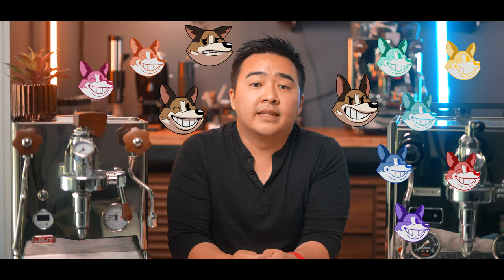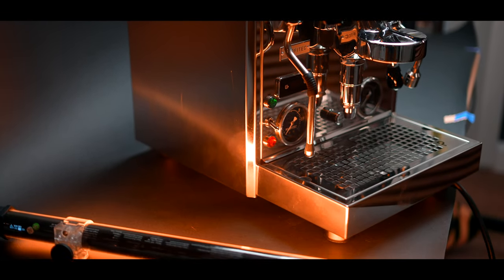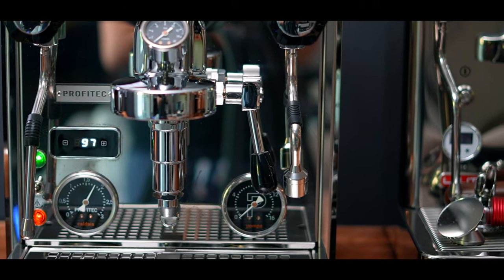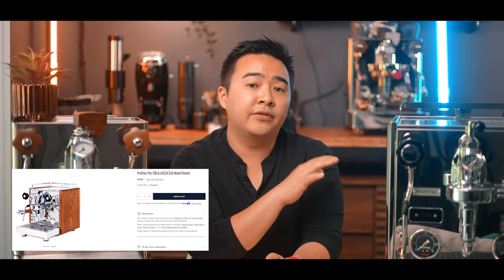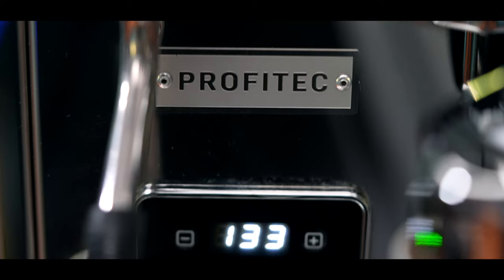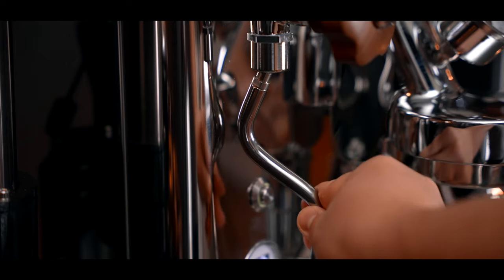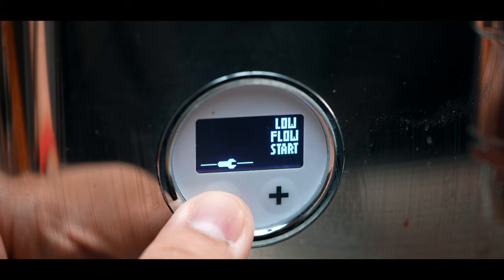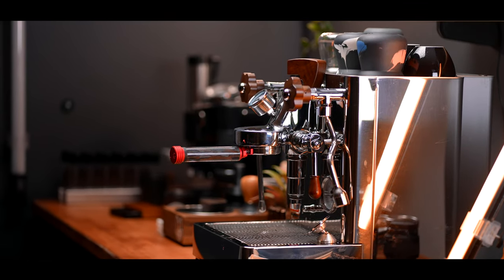The Lelit Bianca V3 vs. Profitec Pro 700 - $3000 Espresso Machine Showdown!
In today’s video I’m comparing the Lelit Bianca V3 which is a dual boiler, PID enabled, flow controllable espresso machine to the Profitec Pro 700 - which is also a dual boiler, PID enabled, and optionally flow controllable espresso machine.

Which one is the right one for you?

Mocha Mondays 58mm Precision Puck Screens

Lelit Bianca V3 (Use "XRIS" for FREE Acaia Lunar with Espresso Machine Purchase! Have both items in cart at checkout!)